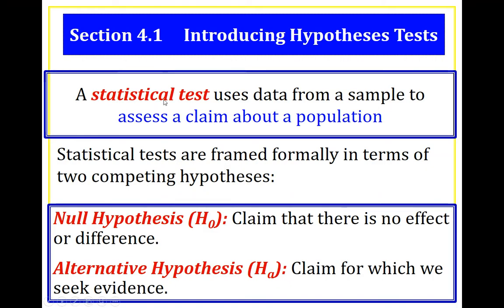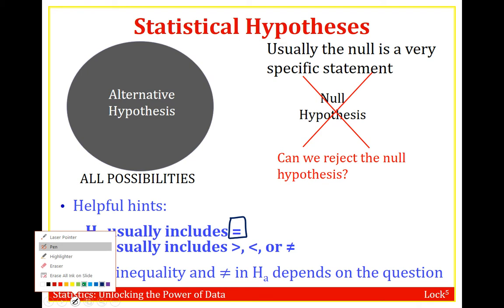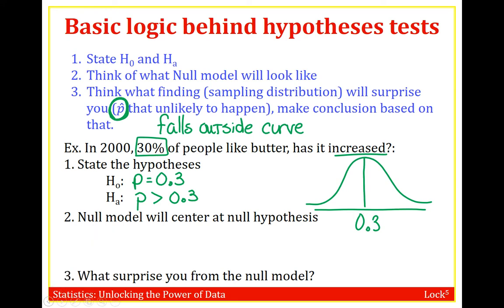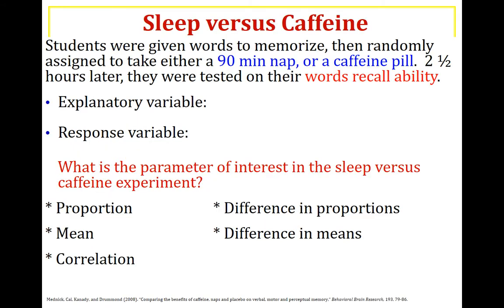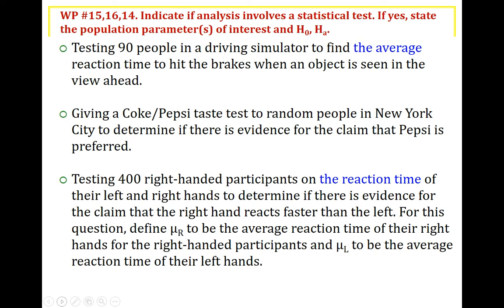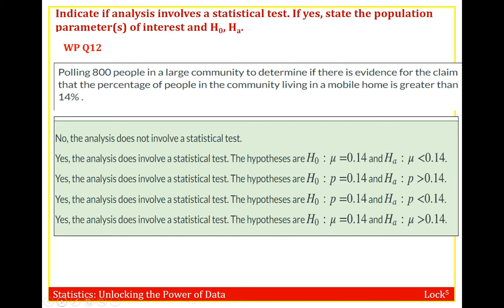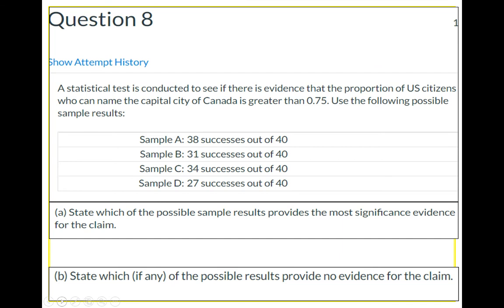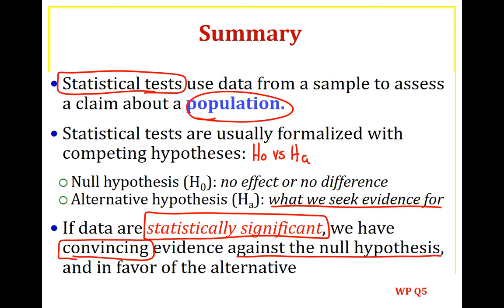Math 168 4.1 Introducing Hypotheses test Lecture